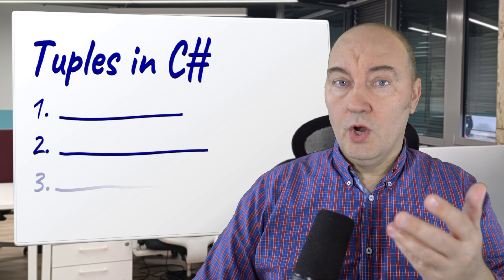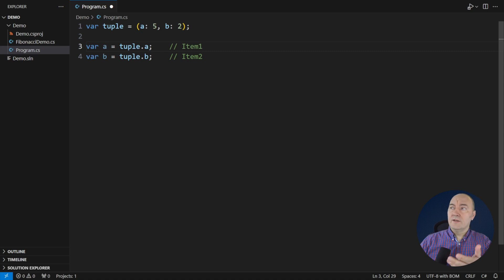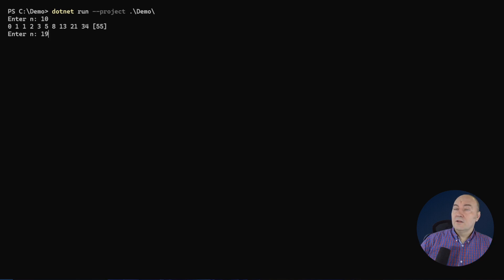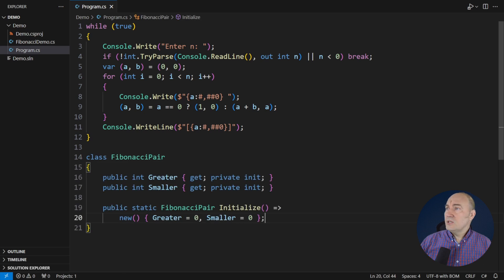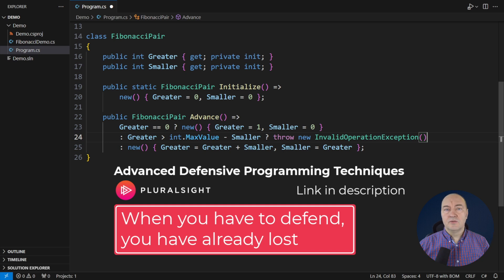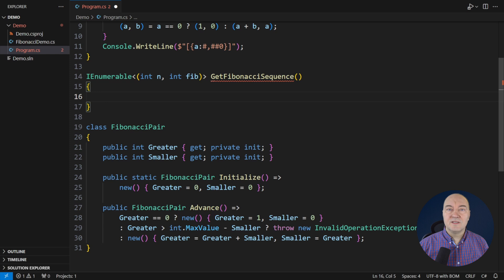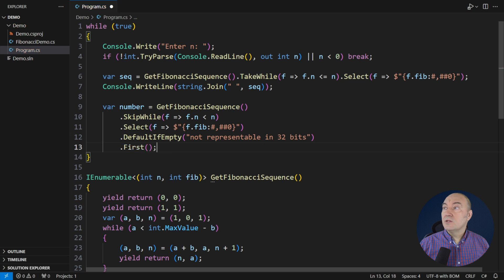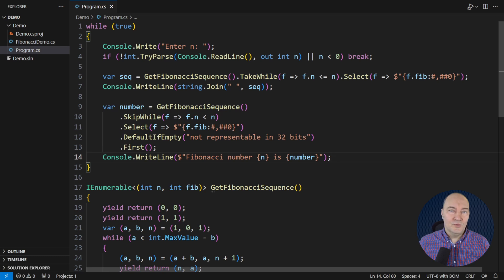Let C# Tuples Become Your Best Friends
Do you use tuples in C#? They provide a shorthand syntax that can replace an entire custom type and even outperform it singlehandedly! One would expect every C# programmer to use them, then.
This video explains the syntax and semantics of ValueTuples, the workhorse of the tuples syntax in C#. Then, we move forward to use tuples in an operation that joins several familiar concepts into one: Data modeling, behavior, sequences, LINQ, defensive coding. At the heart of that operation, you will find a tiny tuple that carries the values, making code shorter by half, a tad faster, and even helping remove any traces of defensive branching from the consuming code.
What more could one ask for?

00:00 Intro
01:10 Introducing the tuple syntax
03:16 Using tuples to model behavior
08:05 Using tuples in operations
10:42 Outro